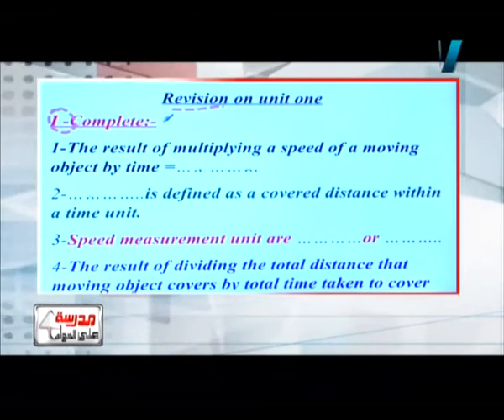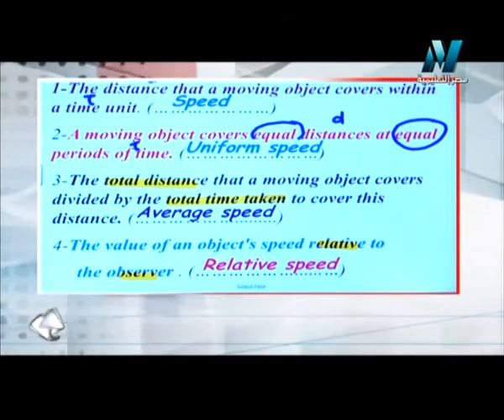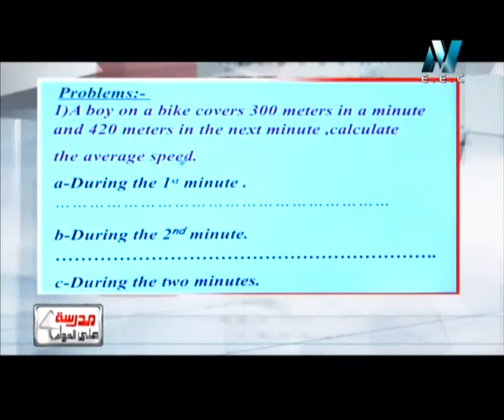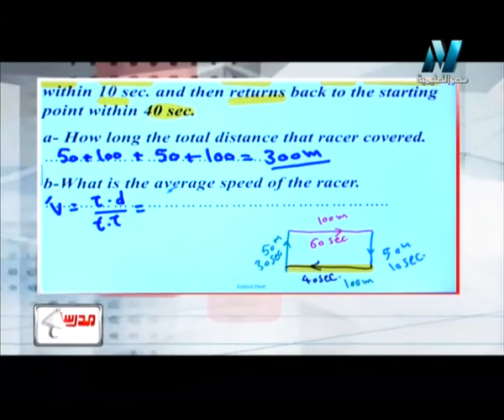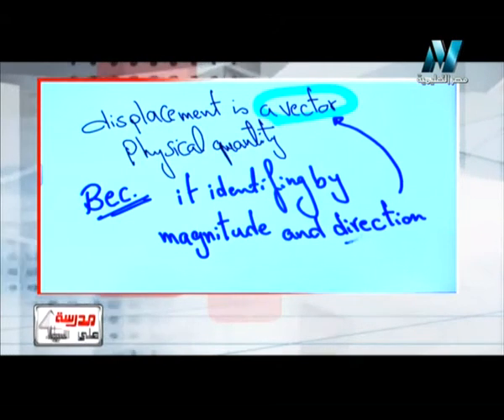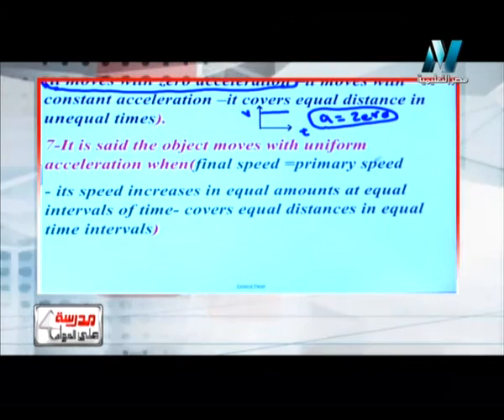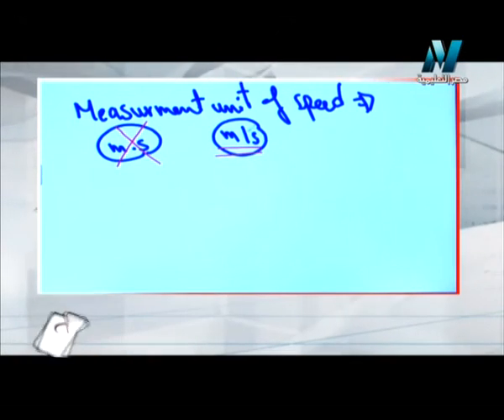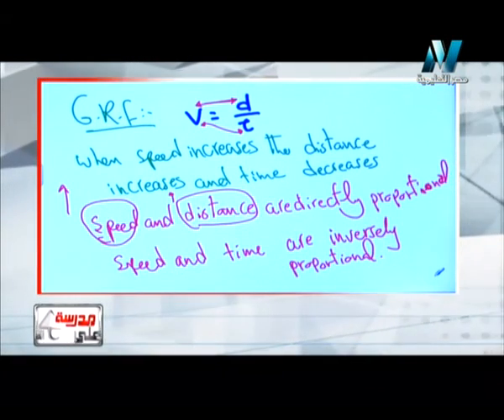22 10 2015 Science Revision unit one مدرسة على الهوا علوم لغات للشهادة الإعدادية حلقة 3